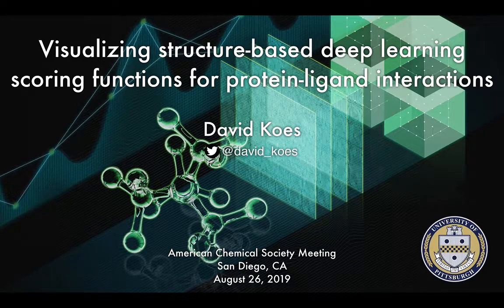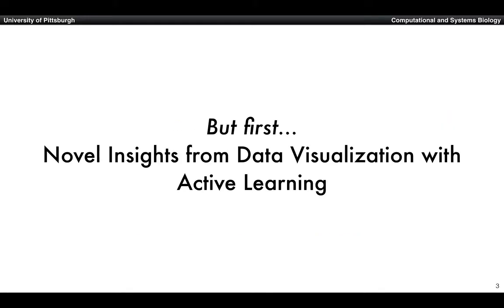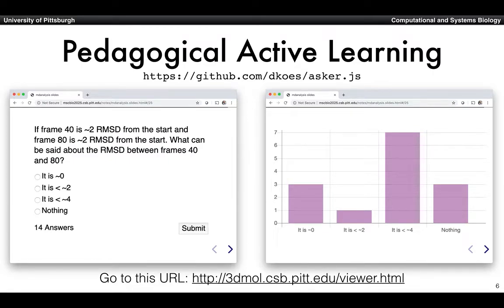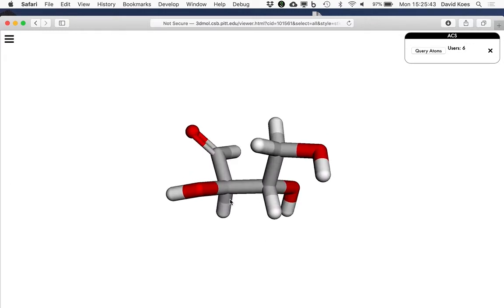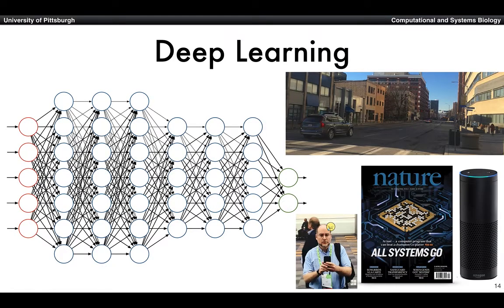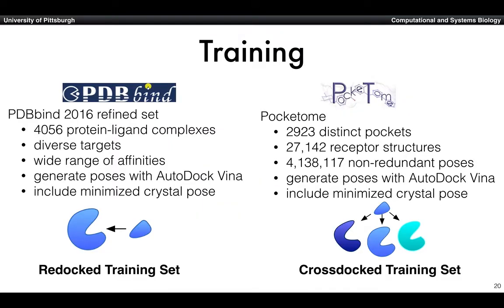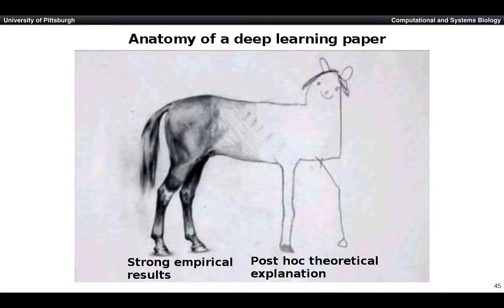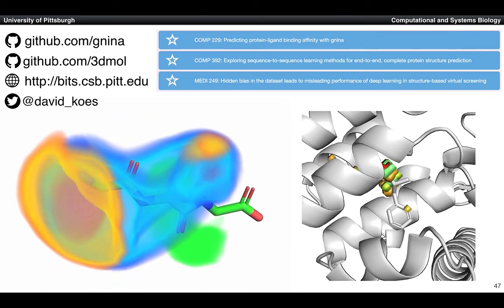ACSViz 2019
Visualizing structure-based deep learning scoring functions for protein-ligand interactions.  Also includes demo of active learning environment for teaching 3D structures.